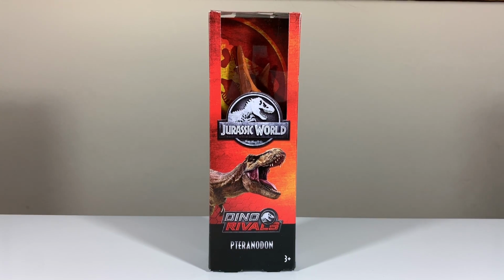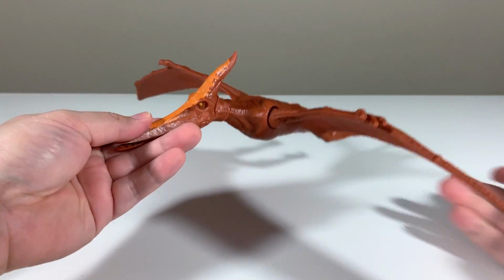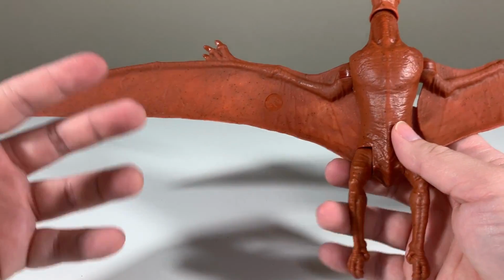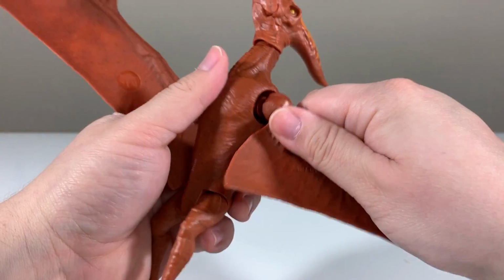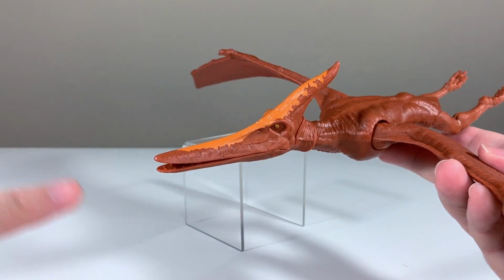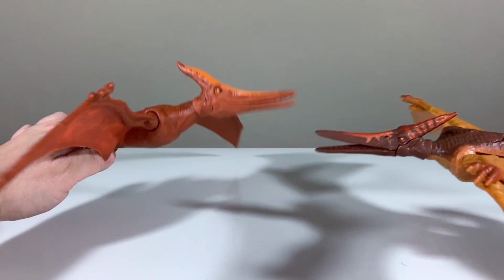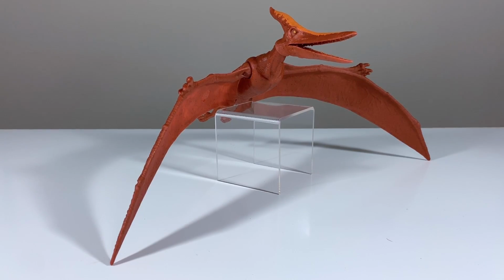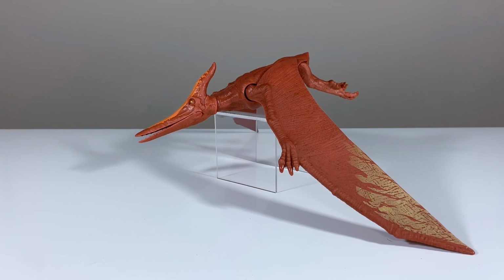Mattel Jurassic World Basic Pteranodon Review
In this Cretaceous Cantina review, we take a look at the Mattel Jurassic World Dino Rivals Basic Pteranodon!